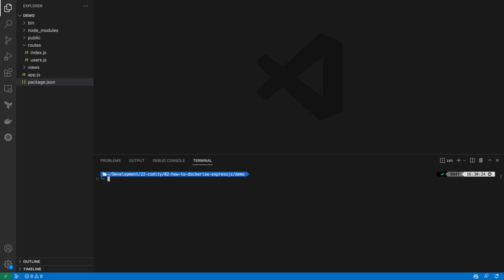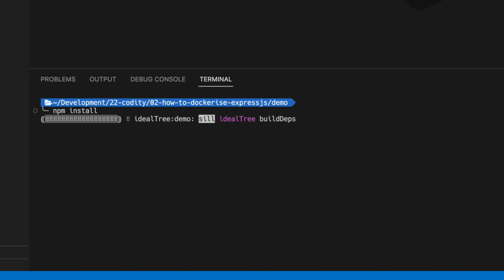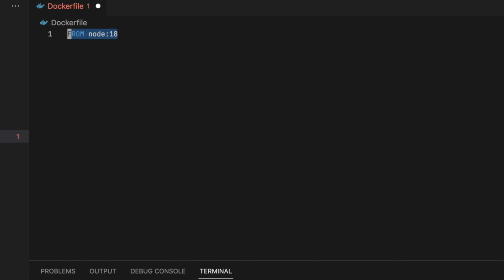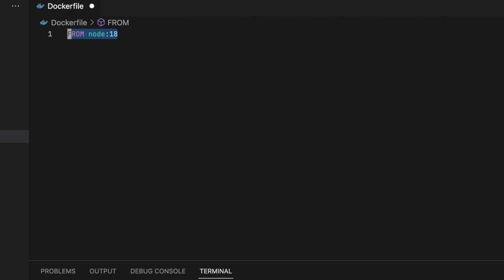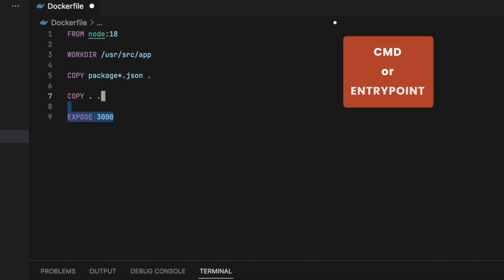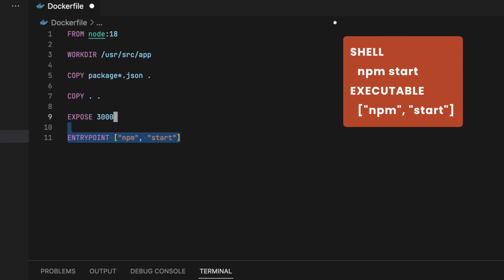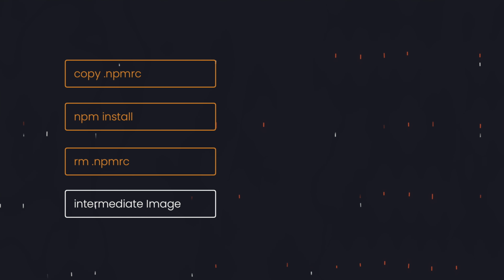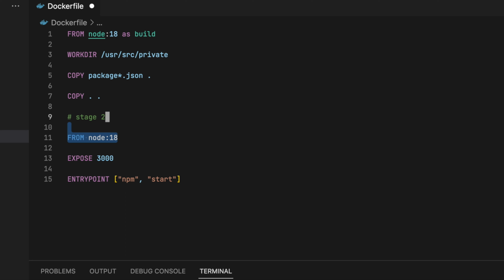How to Dockerise an ExpressJS Application in less than 5 minutes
In this video, I'll take you through how to Dockerise an ExpressJS Application with an official NodeJS docker image.

If you have any questions, put them in the comments below and I'll do my best to answer them. There's also a discord channel (link below) where you can speak directly to me or other developers about your journey.

Timestamps:
0:00 Start
0:16 Setup Docker
0:27 Create a Demo ExpressJS Application
0:58 Create a Dockerfile
2:37 Layers Explainer
3:14 Multistage Builds
3:27 Build and Run a Docker Image Locally
3:47 End

SOURCE CODE
You can find the source code for the final project

I'm Nick, a senior software engineer, based in London, UK. I've been working in the software development industry for over 25 years. I currently work full time as a contract software engineer.